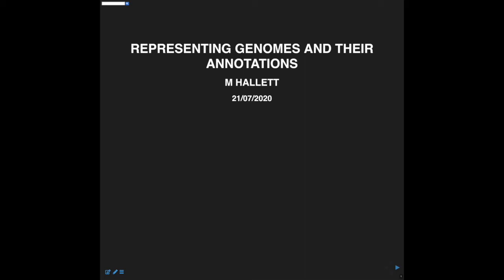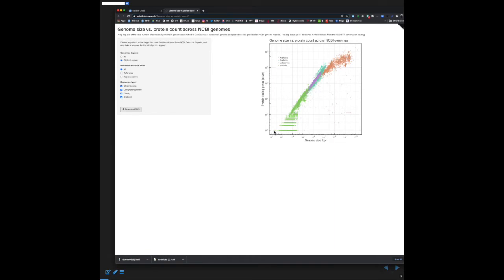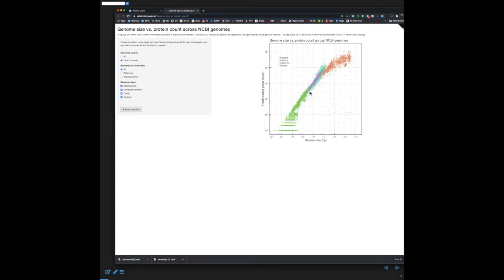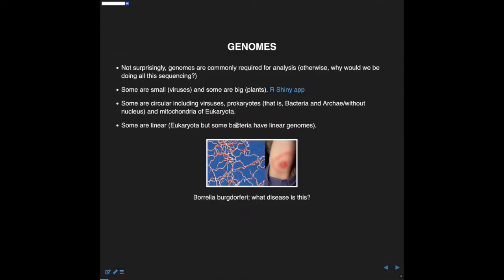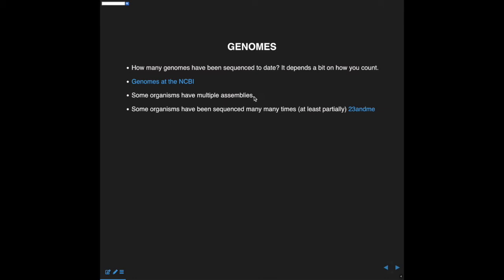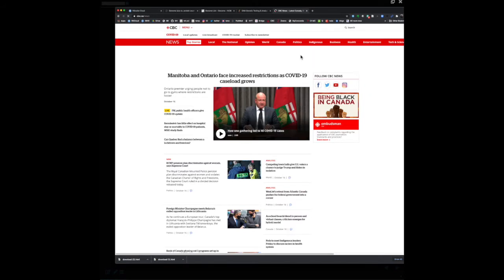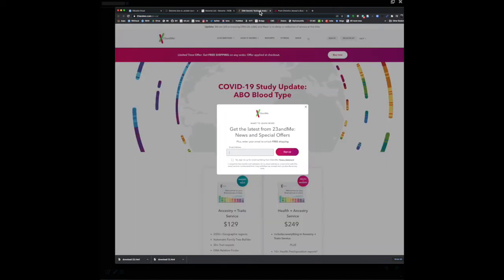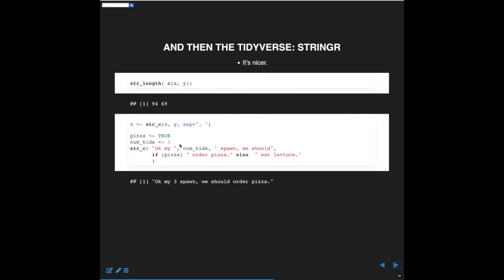2021 Lecture 11 - Representing genomes and their annotations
In this lecture, we discuss how to find, download and import genome data into R. We cover the NCBI, UCSC and ENSEMBL approaches but investigate the biomaRt and BSgenome packages in R. We also cover the basics of characters and strings (stringr::tidyverse) and Biostrings (Bioconductor).